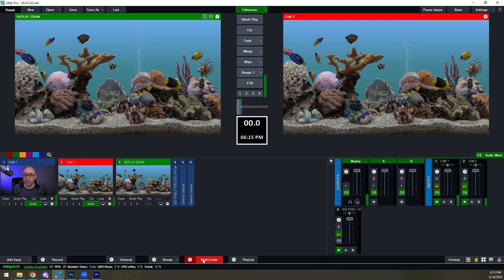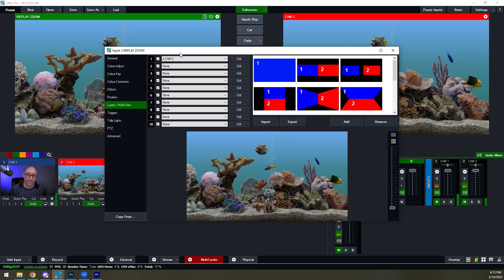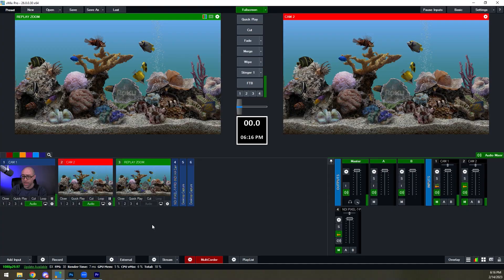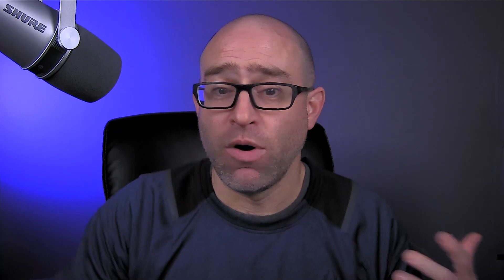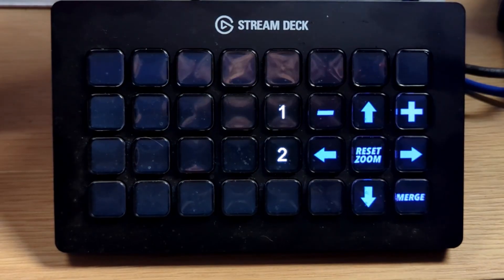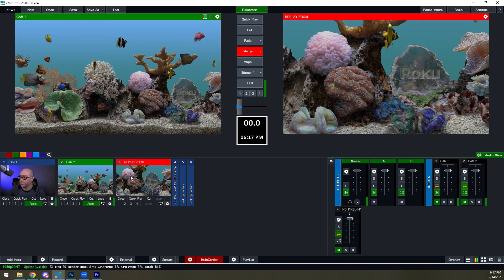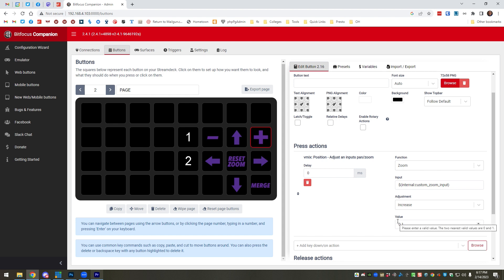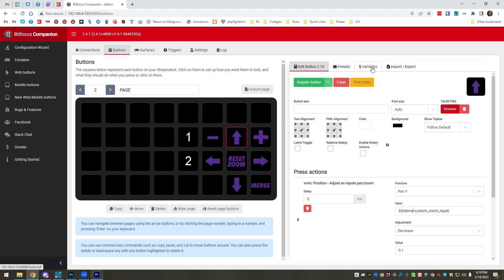vMix Replay Zoom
This is a response to a video by Doug Sicchitano. My version of the same vMix replay zoom effect.